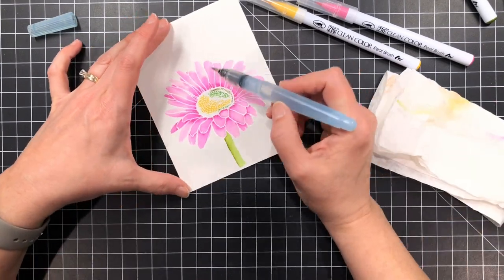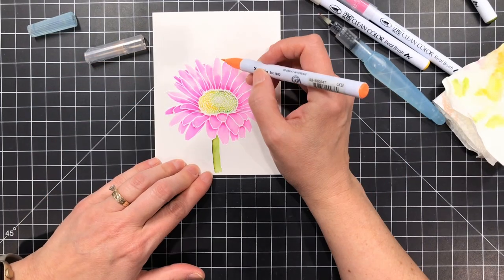NEON WATERCOLOR EFFECTS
SUPPLIES:
Mondo Gerbera Daisy by Julie Ebersole, Essentials by Ellen Stamp & Die Combo
Mondo Gerbera Daisy by Julie Ebersole, Essentials by Ellen Clear Stamps
Mondo Gerbera Daisy by Julie Ebersole, Essentials by Ellen Designer Dies
My Sweet Petunia Mini MISTI Laser Etched Stamping Tool (6-1/8 X 7)
My Sweet Petunia MISTI Laser Etched Stamping Tool (8-1/8 X 10-1/2)